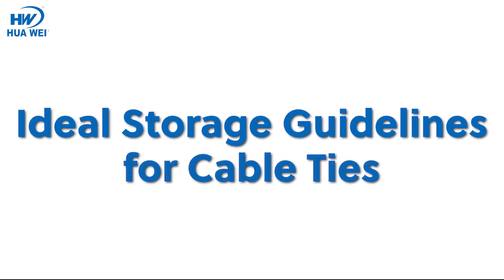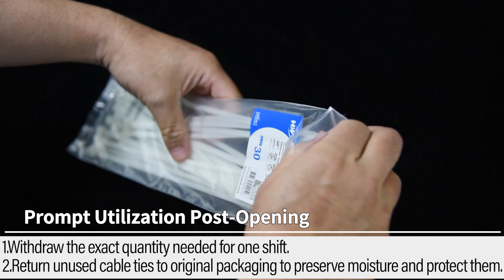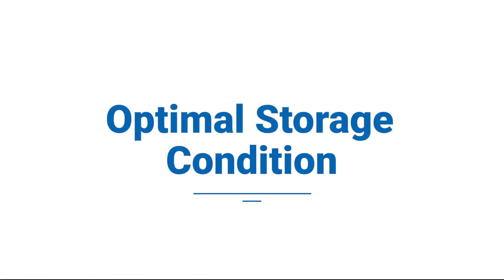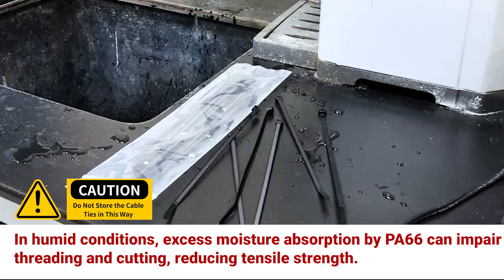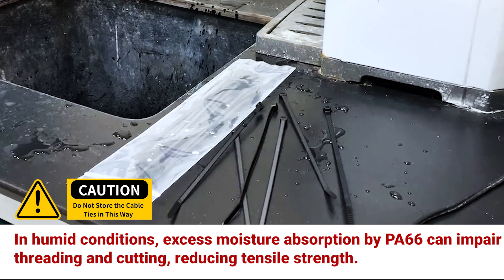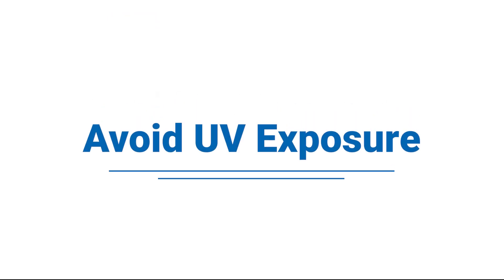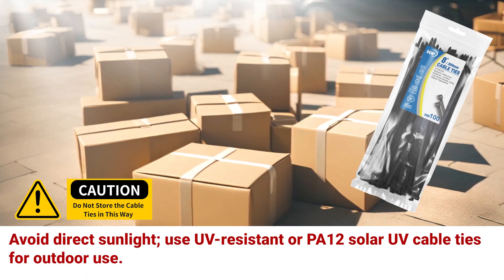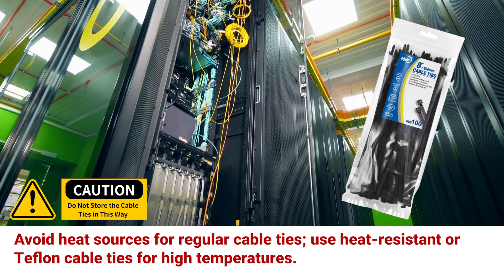Ideal Storage Guidelines for Cable Ties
Polyamide is a hygroscopic material. This material generally shows higher water absorption than other engineering plastics. This leads to dimensional changes to finished parts, a reduction in strength, and also to changes in electrical insulating characteristics. The degree of moisture absorption depends on the type of plastic and the ambient conditions such as temperature, humidity and contact time.

The packaging used by Hua Wei ensures that the water content in the material remains constant. Therefore, it is important to store the products in their original packaging to preserve the quality of the ties.